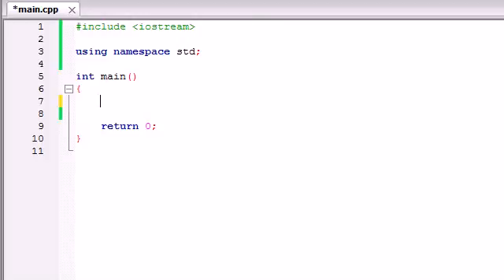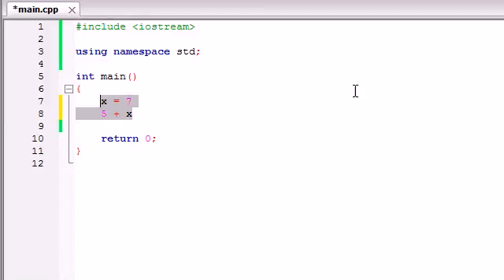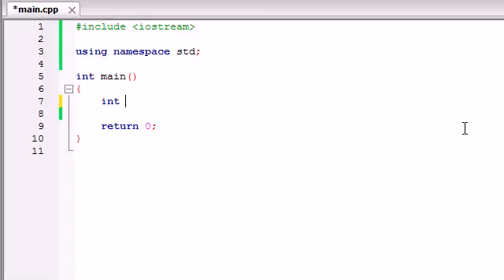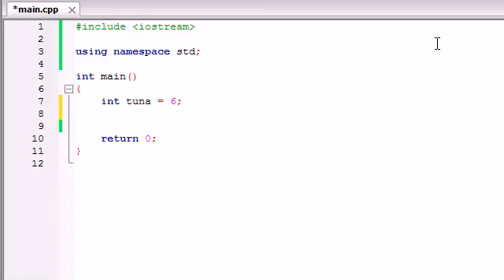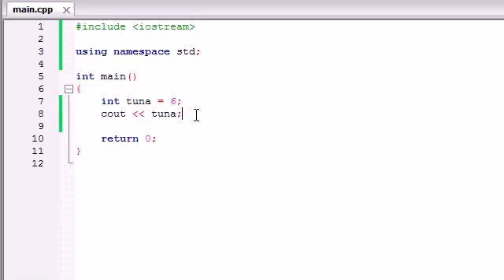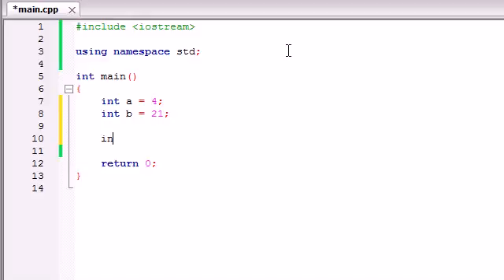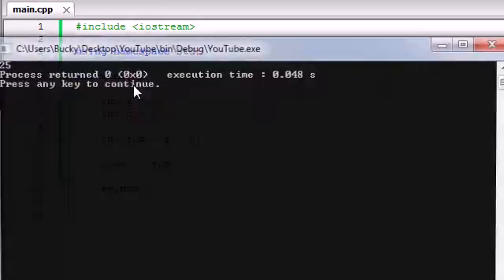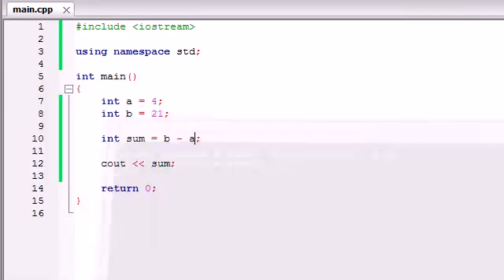variable declaration taoutorial c++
this video helps you to understand how a variable declare in c++